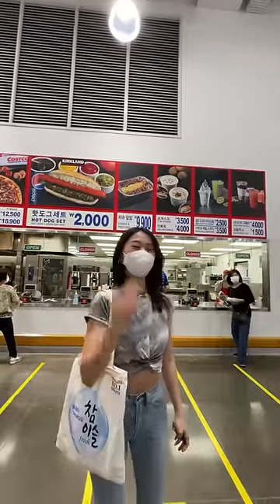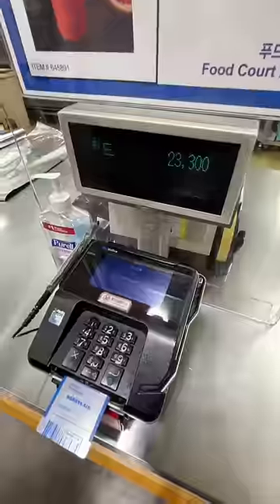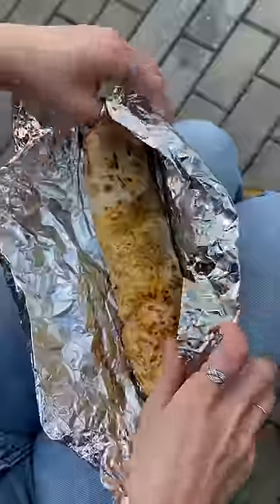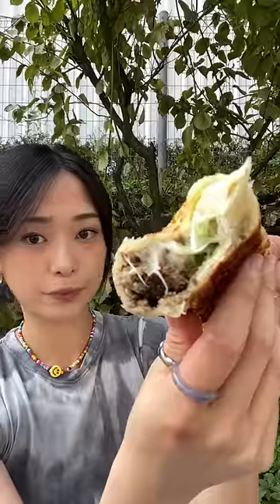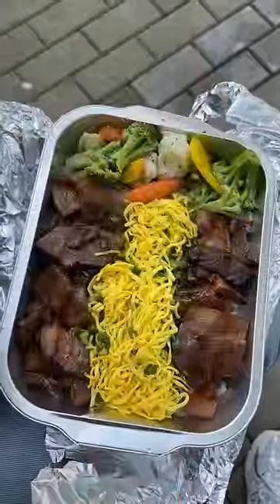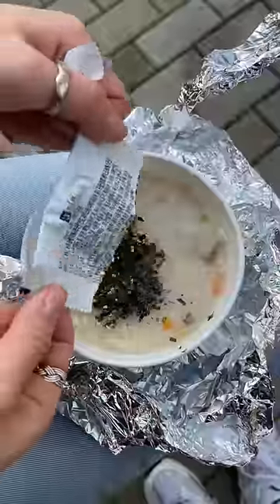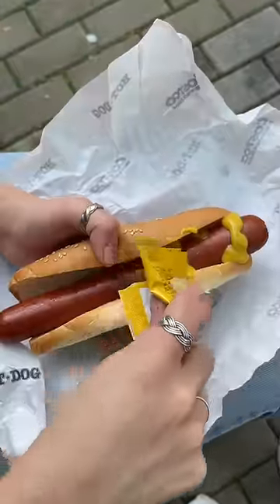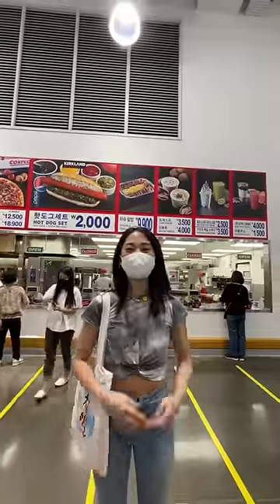I ordered everything on the Costco Korea menu